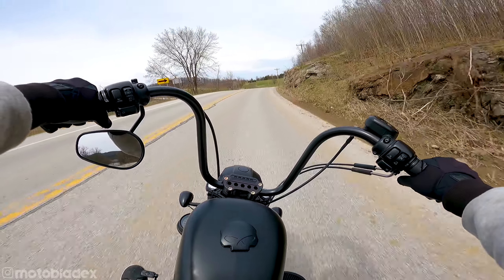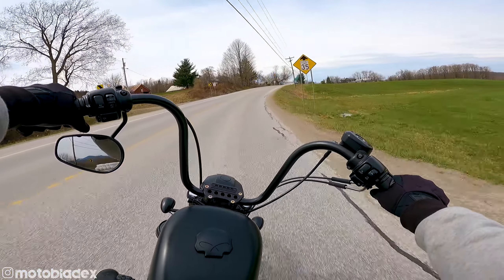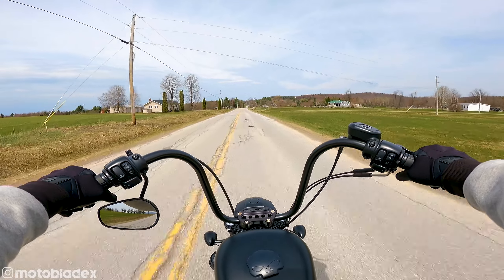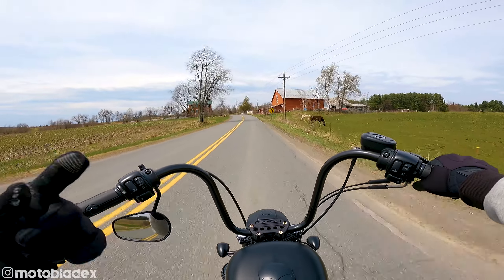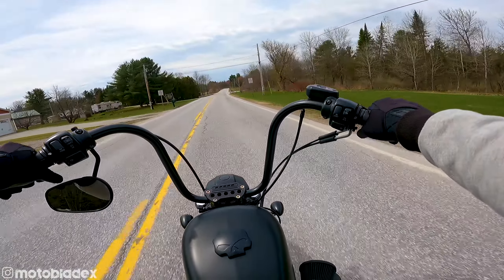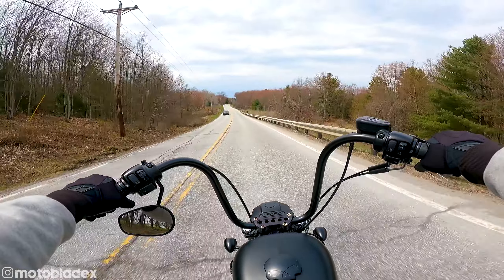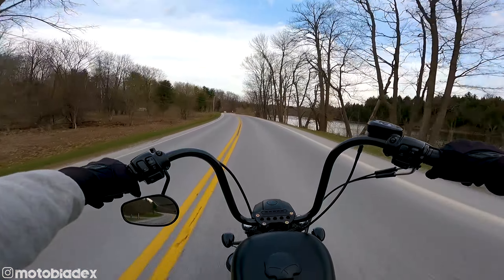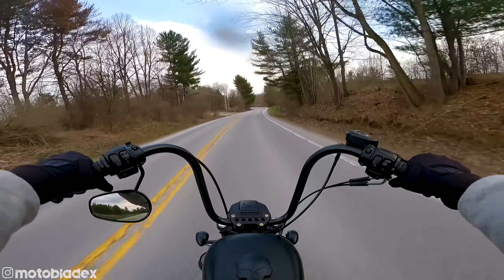Are we DONE with the Upgrades on the Iron 1275?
The most intense bike modification I have attempted is all done! I have finished the new, internally wired bars on the Harley Davidson Iron 1275.

MY BIKES:
Current:
Harley Davidson Custom Iron 1275

MY GEAR:
My AWESOME Helmet: ILM 953

My Cameras:
GoPro Hero 9 Black
GoPro Hero 10 Black
Mic Adapter